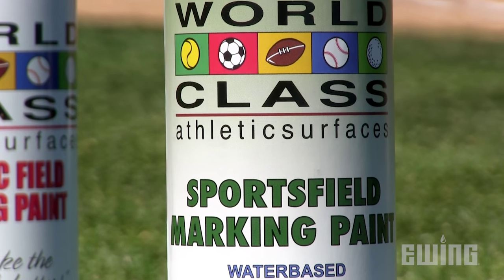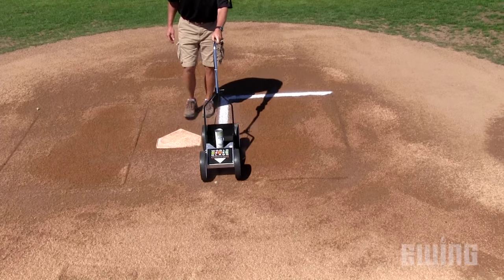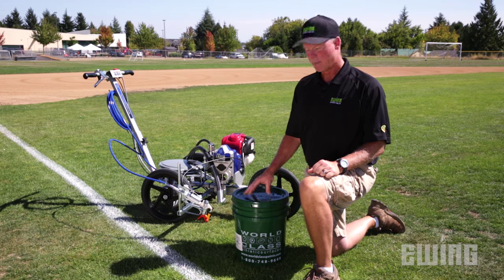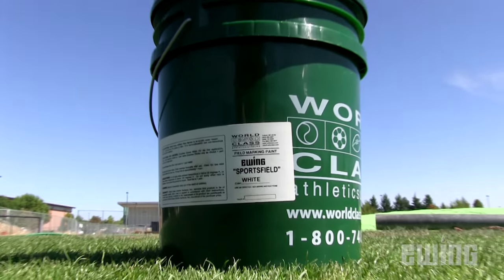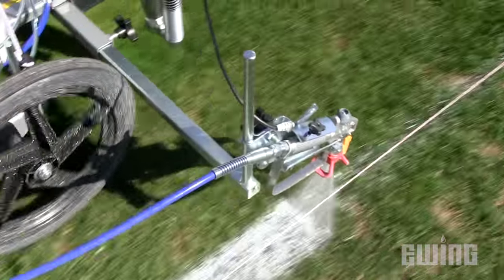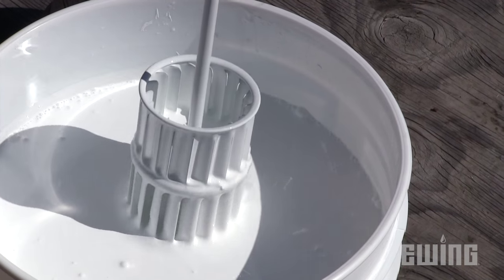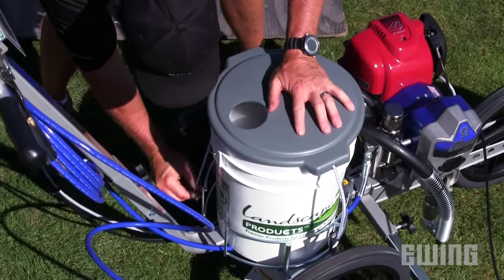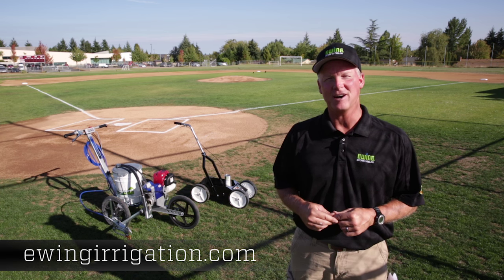Introduction To Sports Field Paint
Tim Lambert from Ewing Irrigation describes the products used and some techniques for painting sports fields.